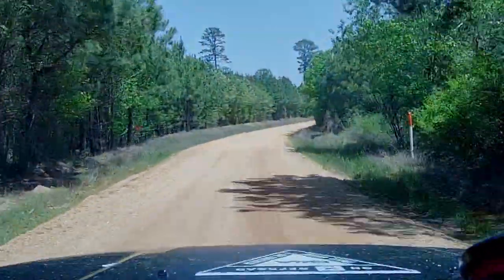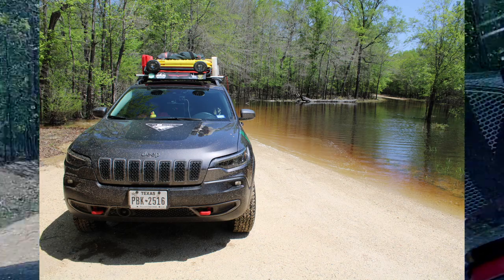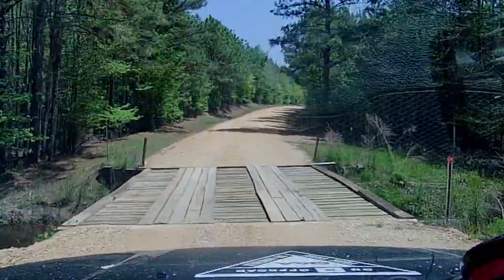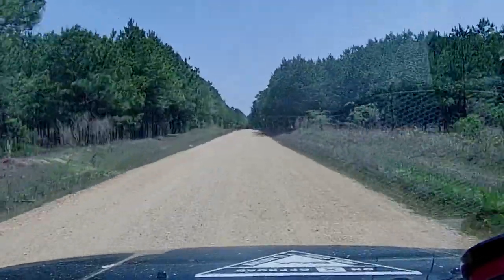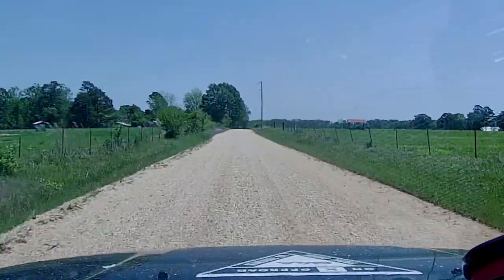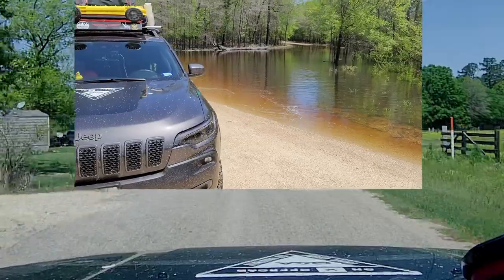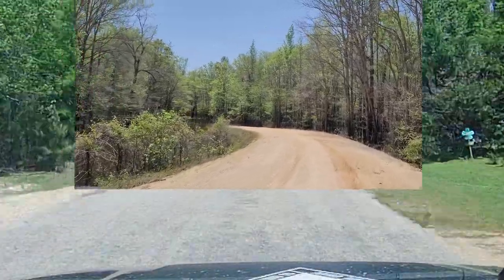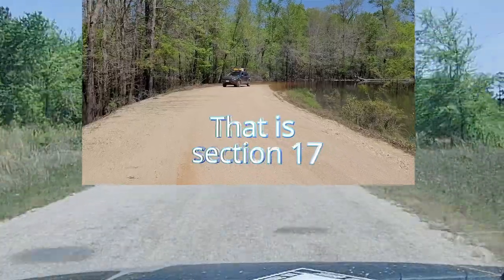Uncover The Beauty: Arkansas Overlanding Route, Section 17 and 18 - Exploring Nature!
Arkansas Overland Route, Section 17 & 18, TrailHawk Loop

Exploring Arkansas in our 2021 Jeep Cherokee Trailhawk and mapping a new  Arkansas Overland Trail. This video  shows sections 17 & 18 of The Arkansas Overland Route we are mapping.  This route is made up of many sections that are mapped and turned in to Onx Offroad. After approval and uploading it to the Onx Offroad App you can follow this same route using Onx. This section is mainly gravel and sloppy when wet . Watch for wildlife. This route starts off Hwy 82 , Video is - Falcon Bottoms Back Roads. Check out the Arkansas Overland Route Playlist in  our library. I hope these videos of the route will help you plan your trip when the time comes. Many more to come. dash cam sped up to 200%
      A great getaway, this park offers lots of privacy and some of the best cabins in the state. Fishing is popular year-round where Moro Bay and Raymond Lake join the Ouachita River. Park facilities include 23 Class AAA campsites, trails, picnic sites, pavilion, playground, and the Moro Bay Ferry exhibit. A marina with boat and slip rentals, gas and a store make it a good spot for boaters, but even in peak season, it never feels crowded. Each of the park’s five, fully equipped cabins features two bedrooms, two baths, a kitchen, and screened deck and outdoor living area overlooking Moro Bay. Interpretive programs are offered seasonally.

     Established in 1975, Felsenthal National Wildlife Refuge (NWR) is located in southeast Arkansas, approximately eight miles west of the town of Crossett. Named for a small community located at its southwest corner, this 76,000 acre refuge contains an abundance of water resources dominated by the Ouachita and Saline Rivers and the Felsenthal Pool.

Lake Georgia Pacific is a small reservoir in South Arkansas. It is formed by Lake Georgia Pacific Dam, and located a few miles from Lake Jack Lee, and 10 miles from Crossett, Arkansas.

Lake Georgia Pacific is named after the Georgia Pacific Corporation, that owns a mill in Crossett. There are 10 recreational campsites, in which you can go camping, picnicking, or fishing. Lake Georgia Pacific has an average depth of eight feet.

In 1964, Lake Georgia Pacific was designated a Migratory Waterflow Refuge. National Audubon Society groups visit the lake mainly to view the Bald Eagles that nest near here. The Audubon Society has recognized at least 164 species of birds, in which two species are considered rare.

This is the beginning of a fun day trip across some of Arkansas , miles of gravel forest roads and a short trek up a trail.